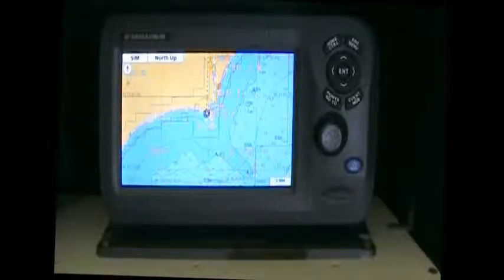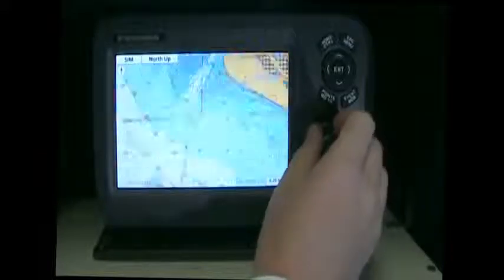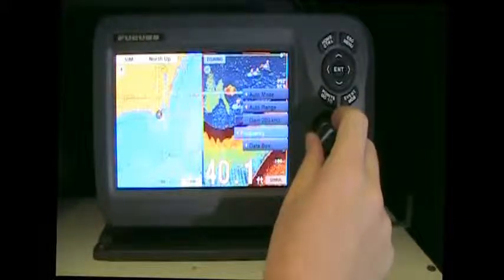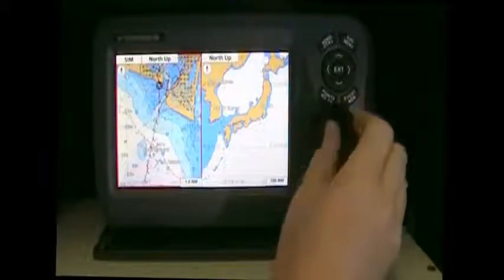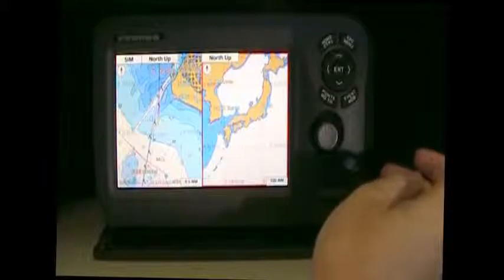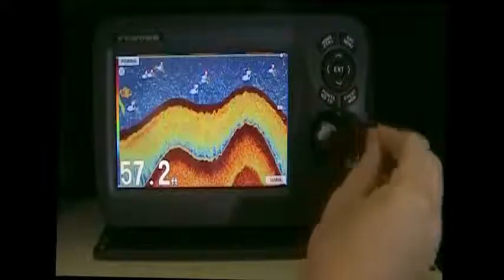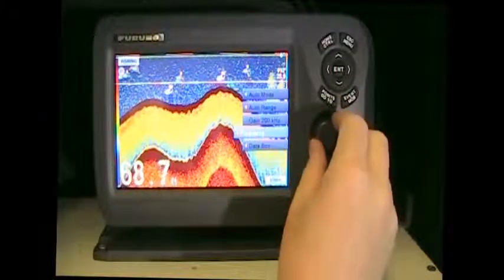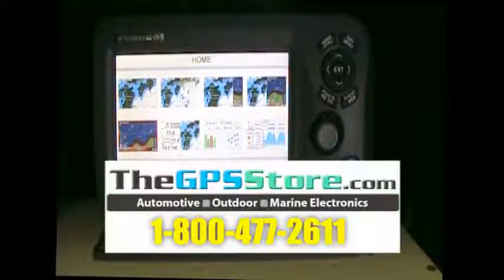Furuno GP1870F First Look HIGH